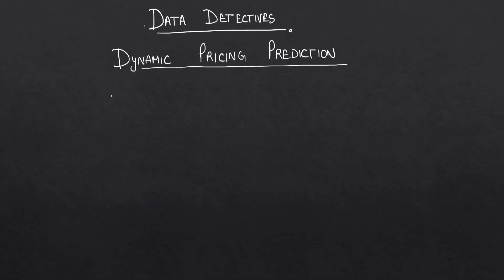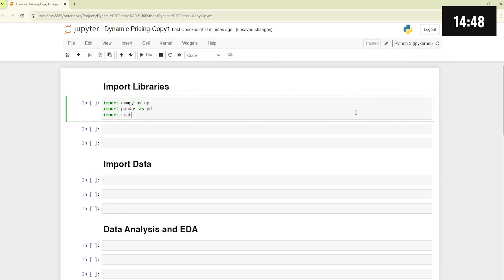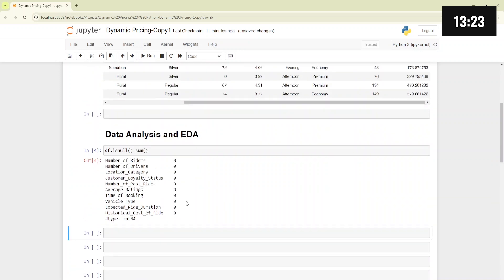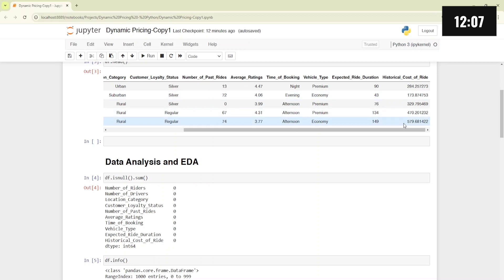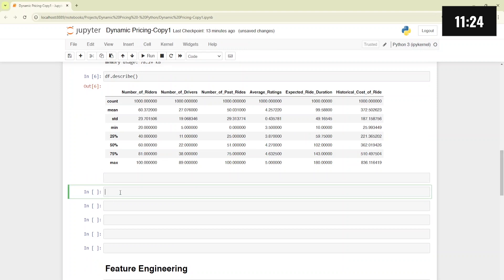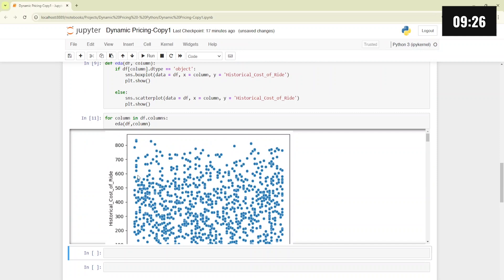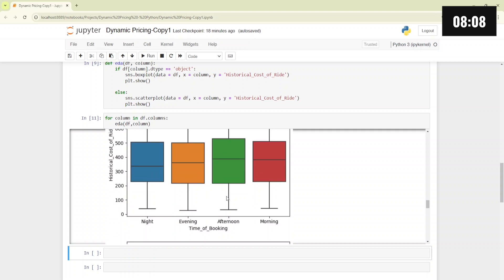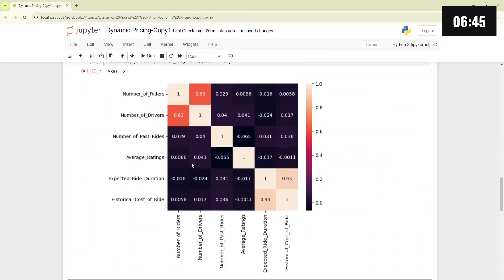Data Science Project in just 15 mins | Dynamic Pricing Prediction | Must - Watch | Python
Join us for an in-depth data science project where we analyze Cab sharing data to uncover valuable insights and trends and will predict how to do Dynamic Pricing of Cabs.

By the end of this tutorial, you will have a complete understanding of how to conduct a data science project from start to finish, using Cabs Data data as a case study.